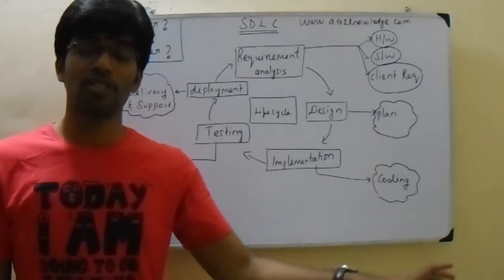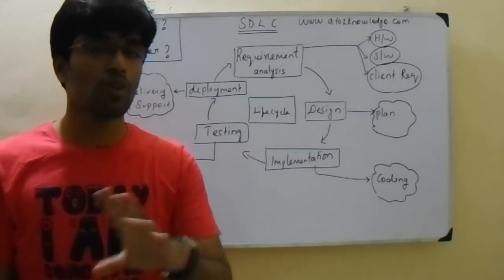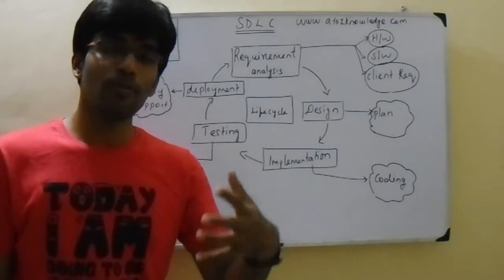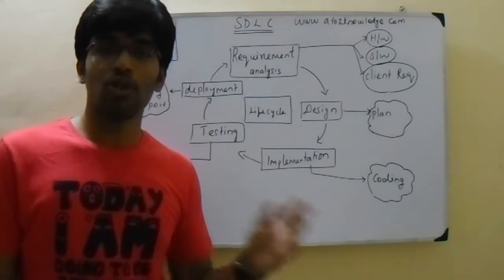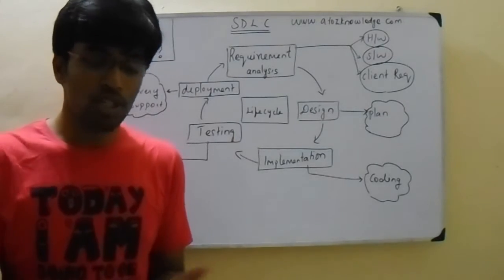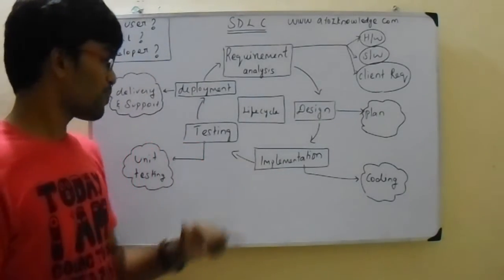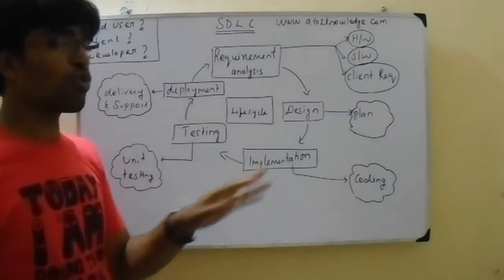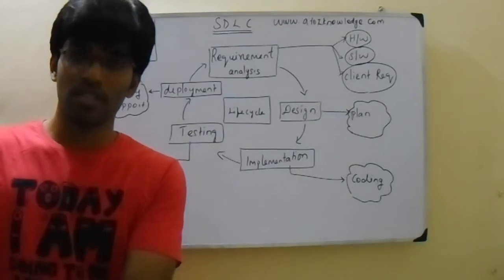Time to get into Real Time project an wonderful video in ENGLISH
SDLC stands for Software Development Life Cycle. A Software Development Life Cycle is essentially a series of steps, or phases, that provide a model for the development and lifecycle management of an application or piece of software.